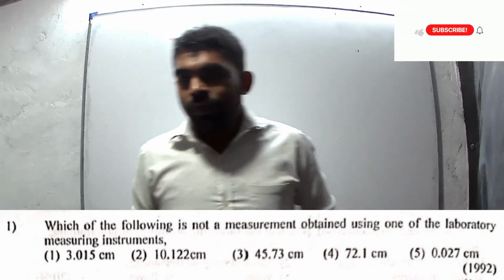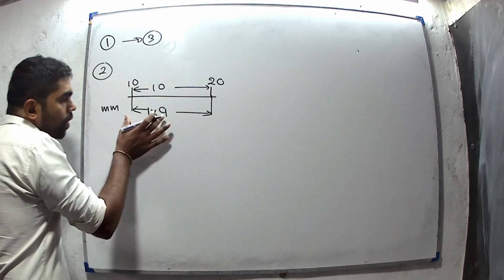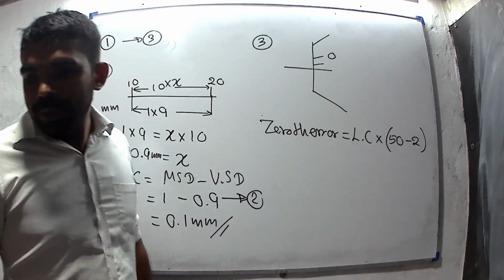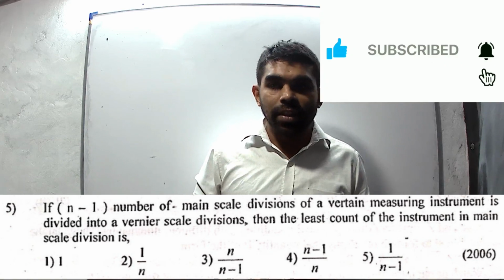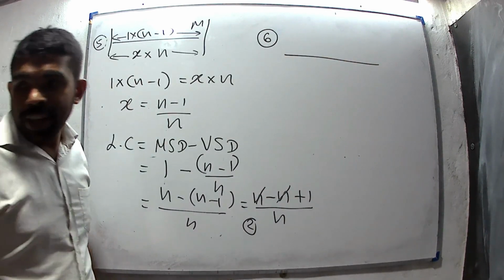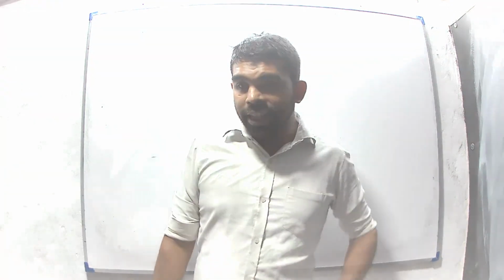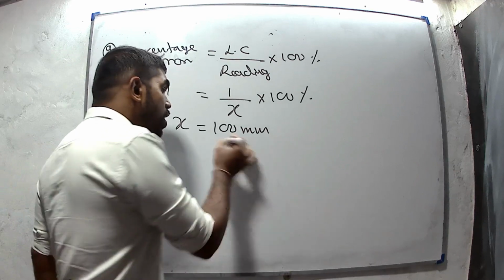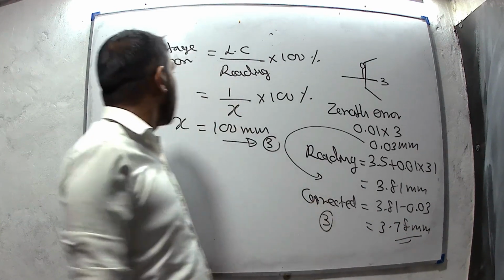Physics| Measuring Instruments 01| A/L 1992-2000| MCQ Discussion| English Medium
In this video, we delve into multiple-choice questions from past advanced level physics papers, covering the years 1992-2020

🔍 Each question is meticulously analyzed, providing clear explanations and effective problem-solving strategies. Whether you're preparing for exams or seeking to deepen your understanding of physics concepts, this discussion is tailored just for you.

💡 Join us on this educational journey as we navigate through these challenging questions, empowering you to tackle them with confidence. 🎓✨ ALPhysics SriLanka ExamPrep PhysicsEducation"